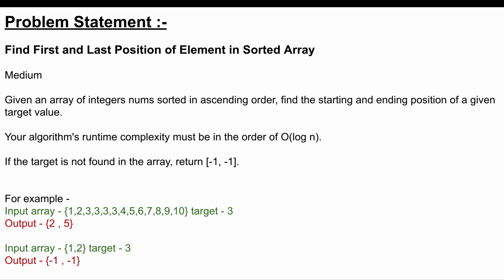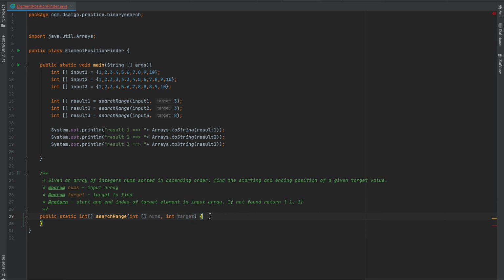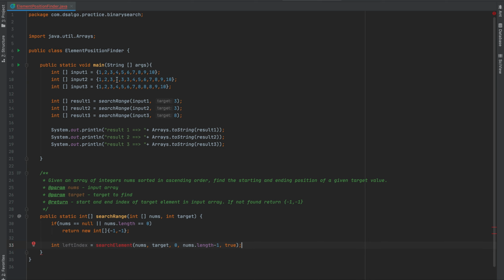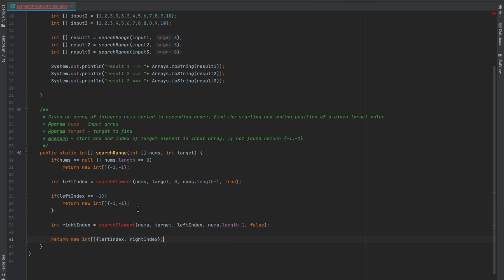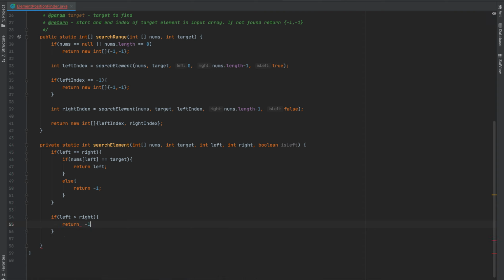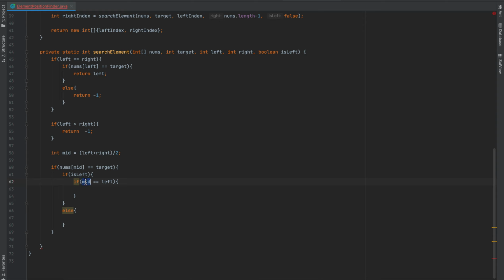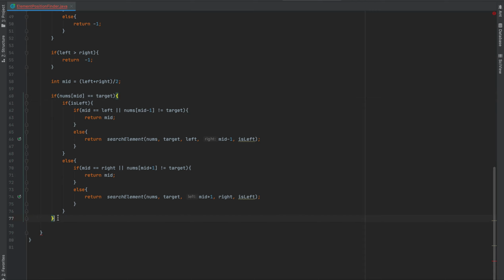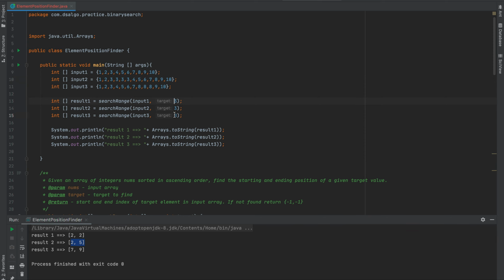Find first and last position of an element in a Sorted array - Binary Search - Problem 2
This problem is one of the most commonly asked problem in coding interviews. It tests your knowledge on binary search. This video contains binary search solution for finding finding first and last position of an element in a sorted array.